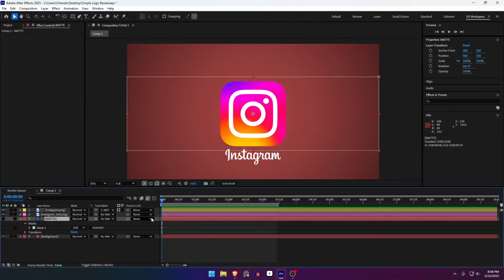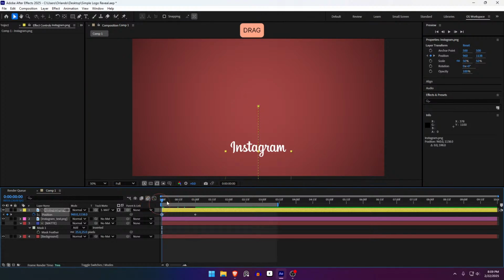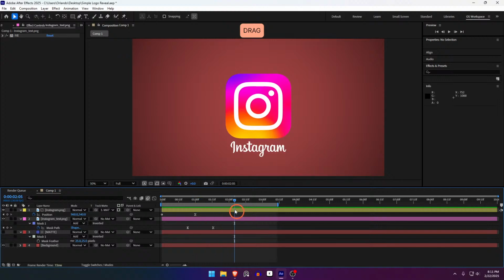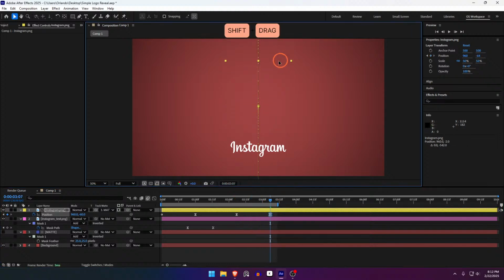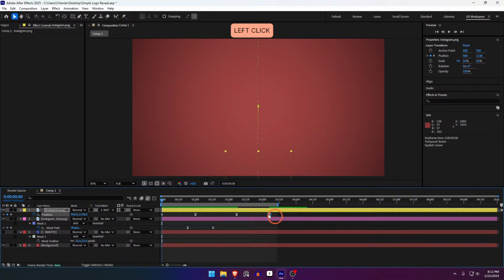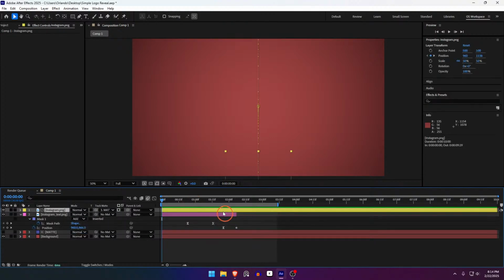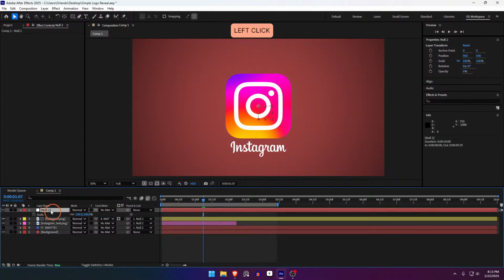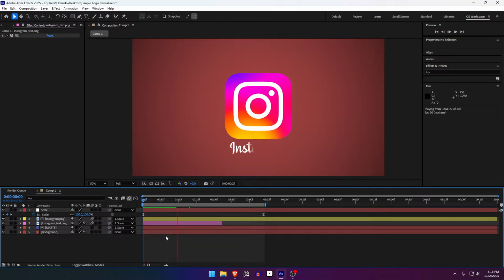Simple Logo Reveal | 53/365 After Effects Tutorial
How to make an Easy Logo Reveal in After Effects